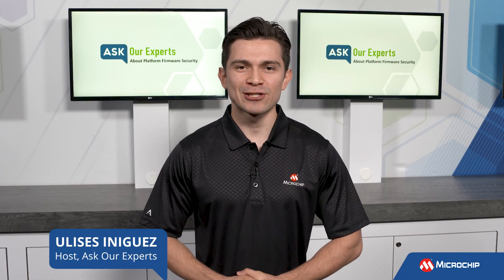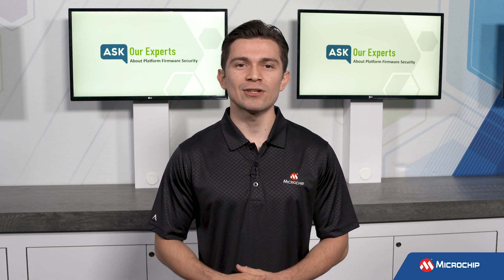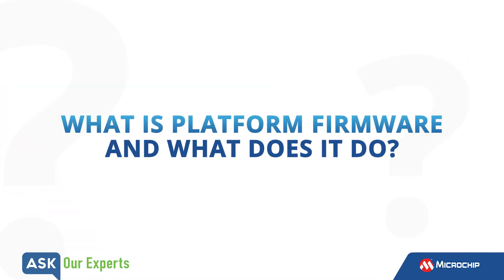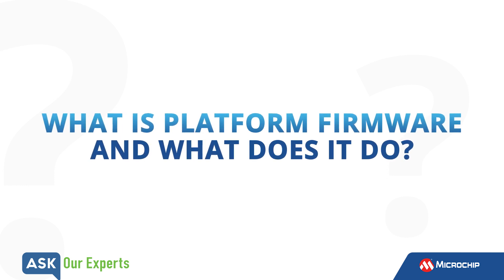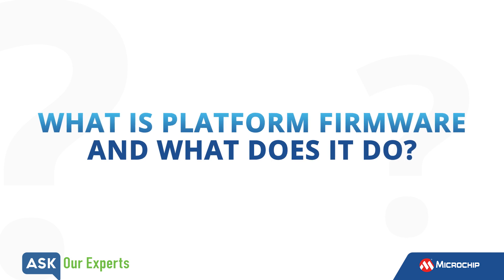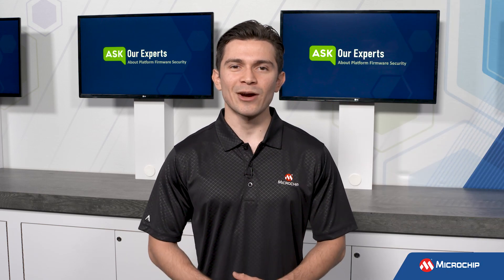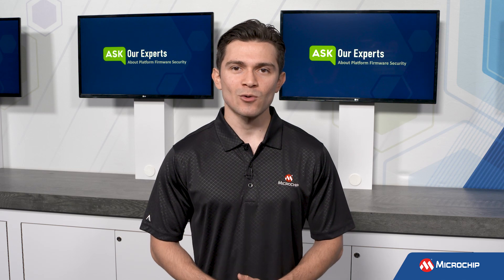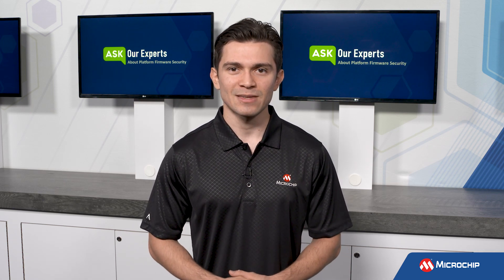AOE | Platform Firmware Security: What is Platform Firmware and what does it do?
In this "Ask Our Experts" episode about Platform Firmware Security, Microchip expert Brandon Weekly provides a high-level explanation of Platform Firmware and how it is used into everyday electronics.

For more in depth information on Microchip's solutions for Platform Firmware Security, watch our Microchip University course:

Check out the other episodes in this series where Brandon discusses common threats to Platform Firmware and how Microchip helps our customers secure their designs from malicious actors.
The frequently asked questions Brandon addresses include:

What security risks are associated with firmware?
Does firmware need to be updated periodically?
Why does firmware security matter to internet-of-thins (IoT) devices?
How can a secure development lifecycle be created for firmware?
What is device/platform attestation?
What is the difference between secure boot and platform root of trust?